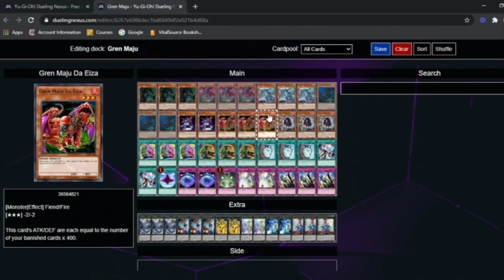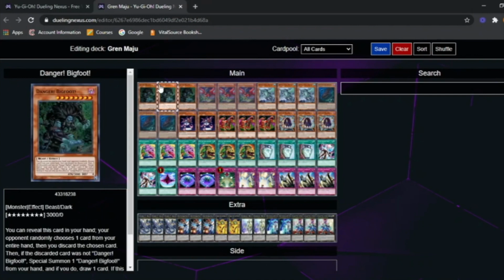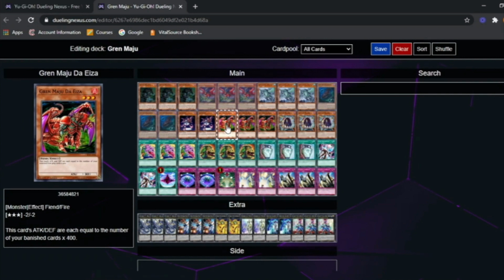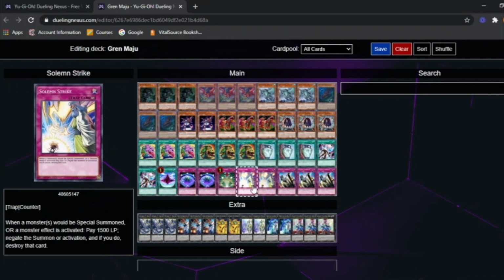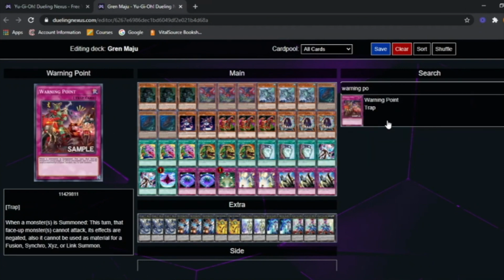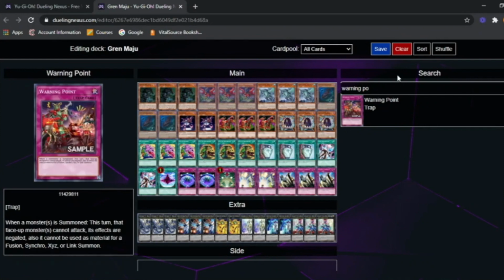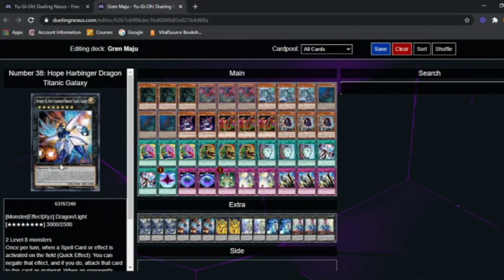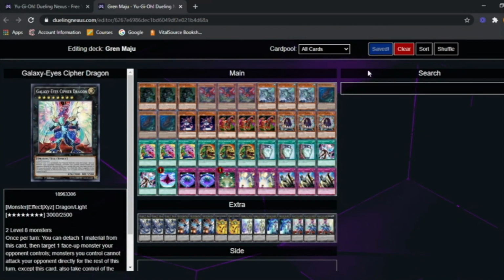Gren Maju Deck Profile & Demo Duels - Nexus - TDC November 2020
That Dude Colby brings us a fun and awesome Gren Maju deck profile and also a few duels to give an example of what this deck can do!

Take a look and give it a shot in your physical and online duels!  Take care and thank you all as always!